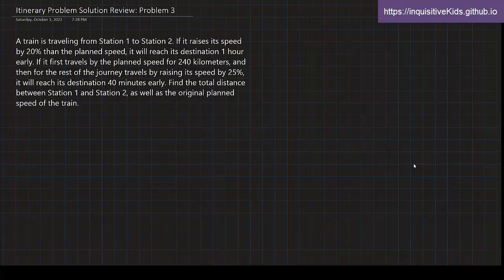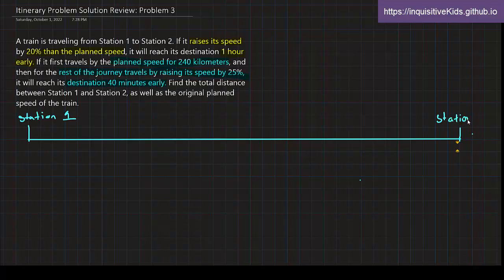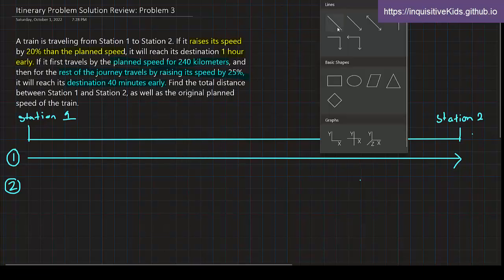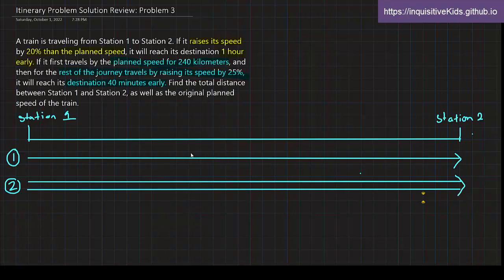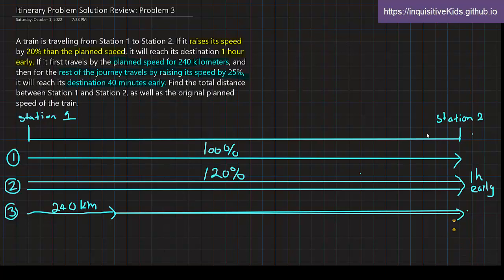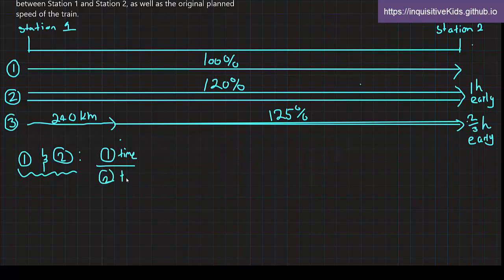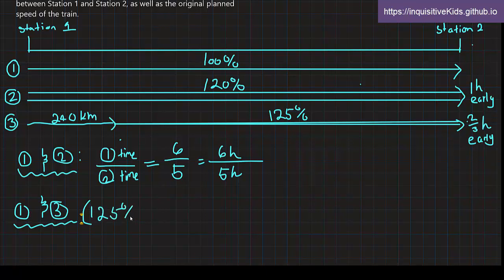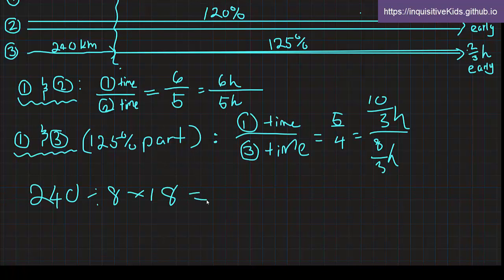6th Grade Itinerary Problem Solution Review: Problem 3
Problem: A train is traveling from Station 1 to Station 2. If it raises its speed by 20% than the planned speed, it will reach its destination 1 hour early. If it first travels by the planned speed for 240 kilometers, and then for the rest of the journey travels by raising its speed by 25%, it will reach its destination 40 minutes early. Find the total distance between Station 1 and Station 2, as well as the original planned speed of the train.

Key: Visually express each of the different scenarios given and compare in order to get the values needed